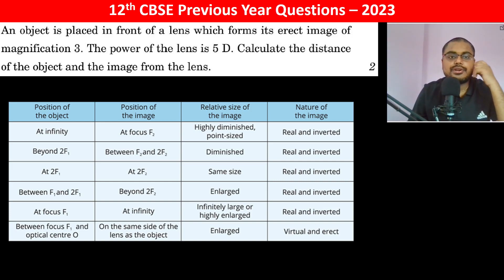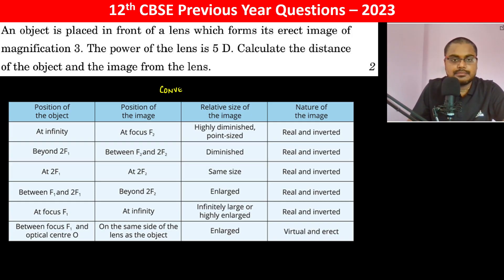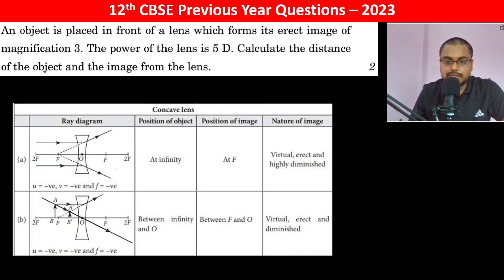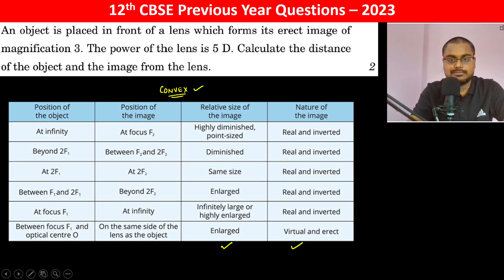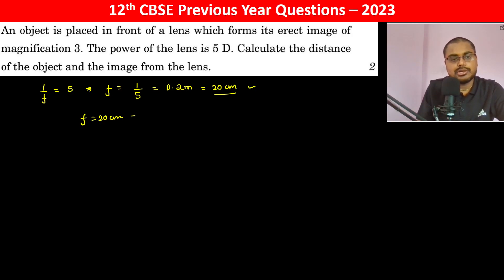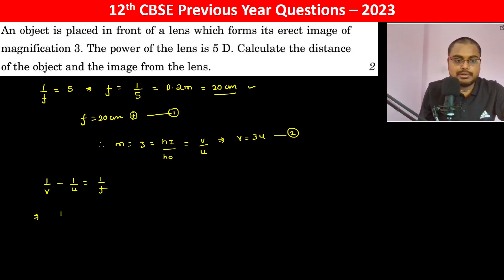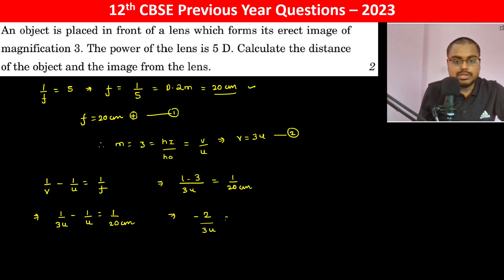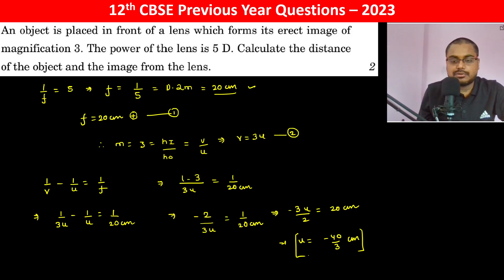An object is placed in front of a lens which forms its erect image of magnification 3. The power of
An object is placed in front of a lens which forms its erect image of magnification 3. The power of the lens is 5D. Calculate the distance of the object and the image from the lens.